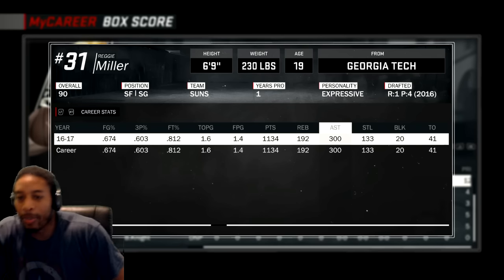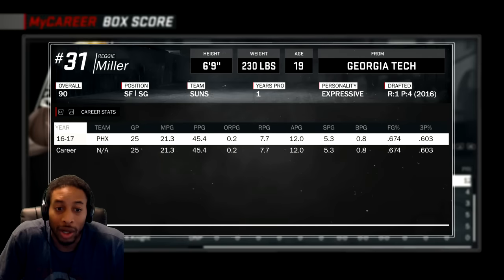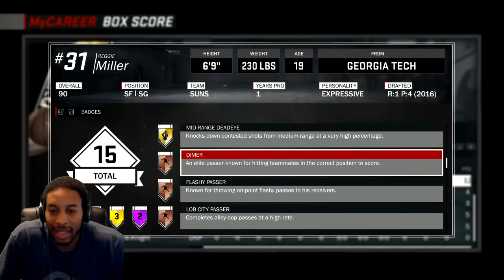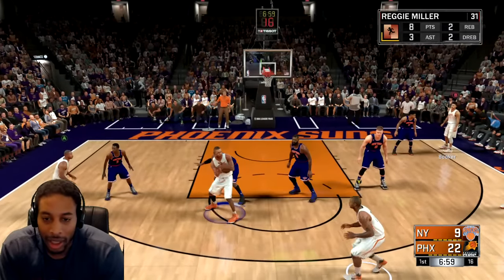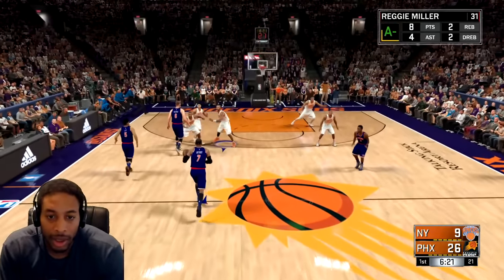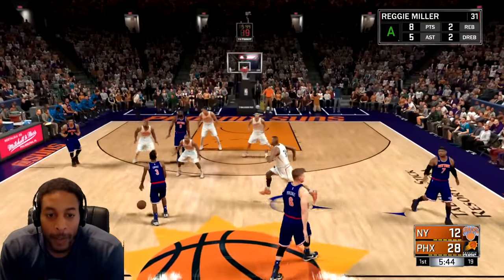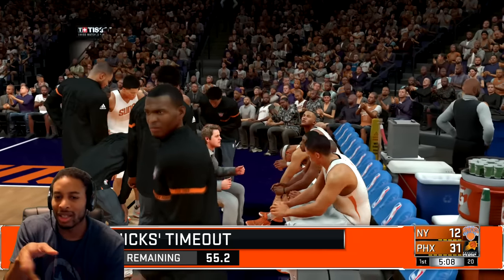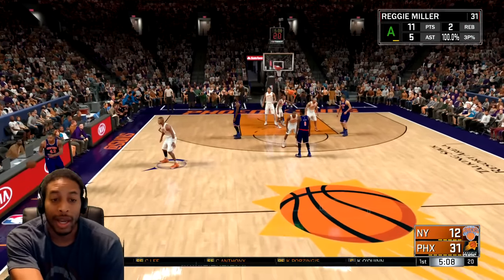HOW TO GET THE DIMER BADGE - VIDEO PROOF EXACT NUMBERS - NBA 2K17 My Career My Park